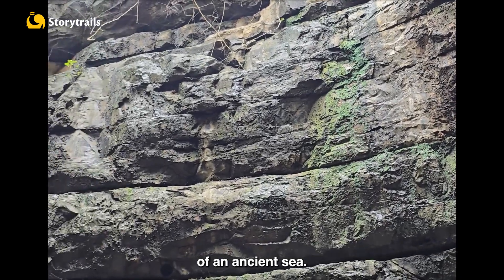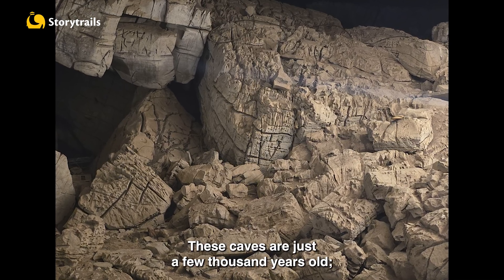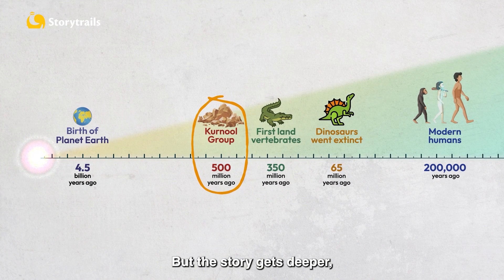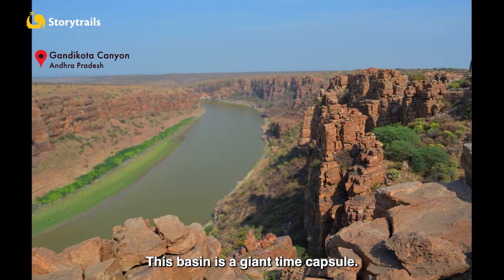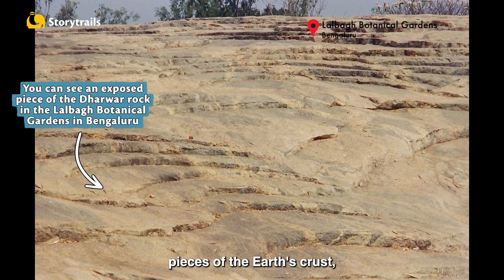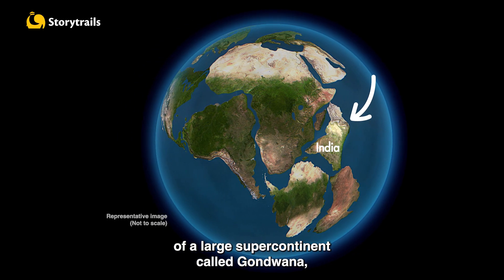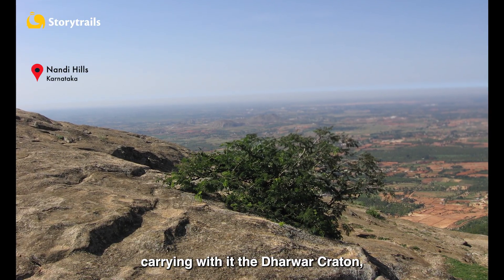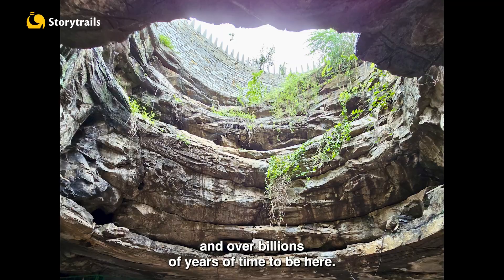Belum Caves | Andhra Pradesh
The Belum Caves in Andhra Pradesh are just over 3 kms long, but the history they hold is billions of years old. Here’s a story of how the Indian subcontinent formed millions of years ago from supercontinents like Rodinia and Gondwana.

Aerial view of Raiwada from Marika hill